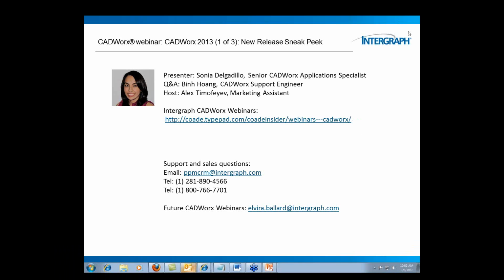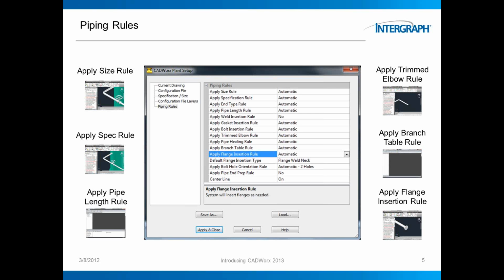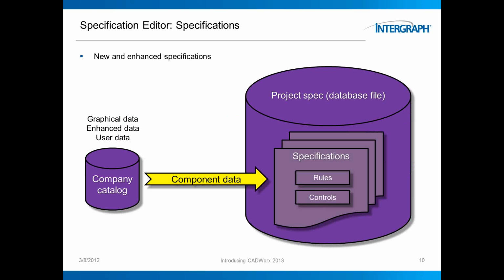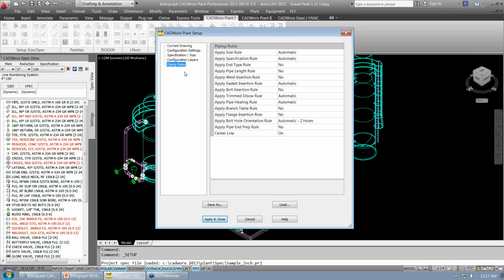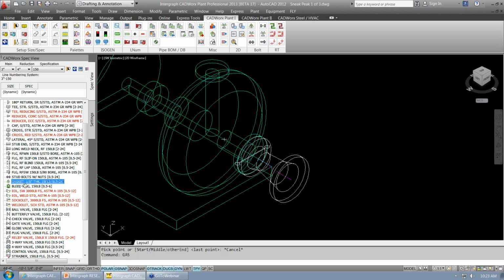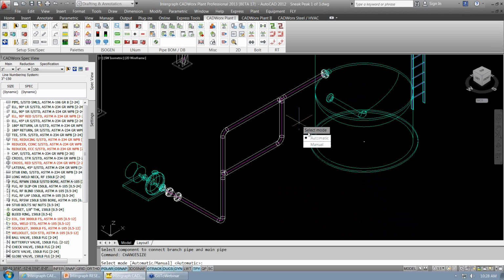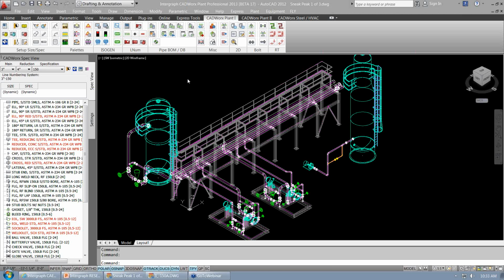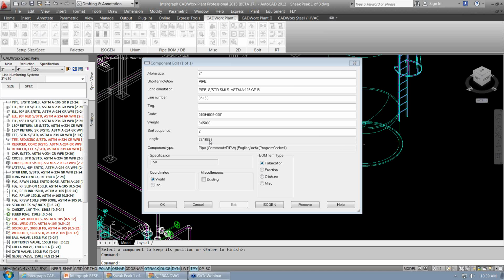CADWorx 2013 (1 of 3) New Release Sneak Peek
CADWorx Class 1 of 3 to introduce new features of CADWorx 2013